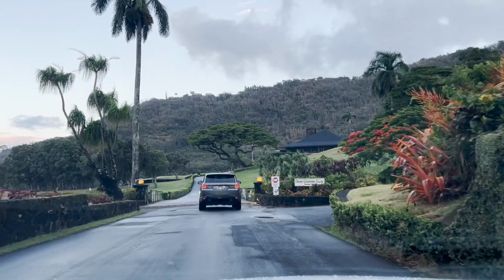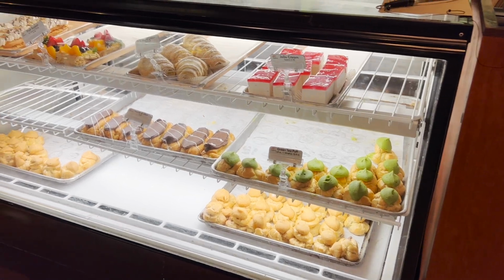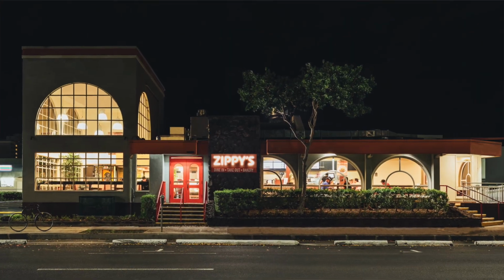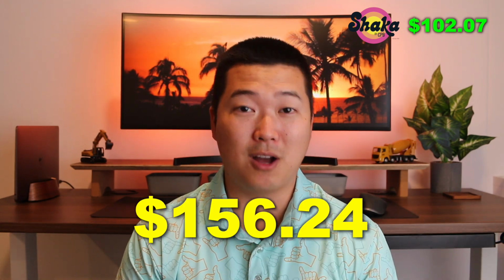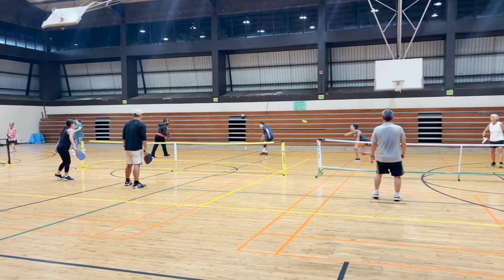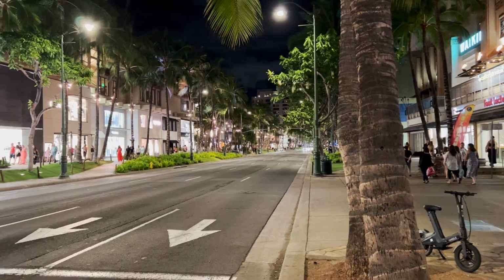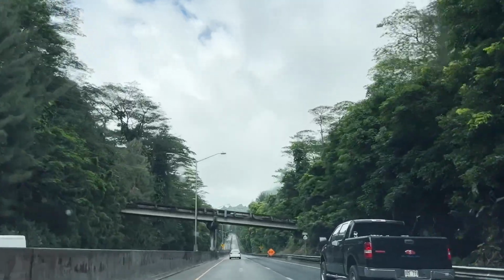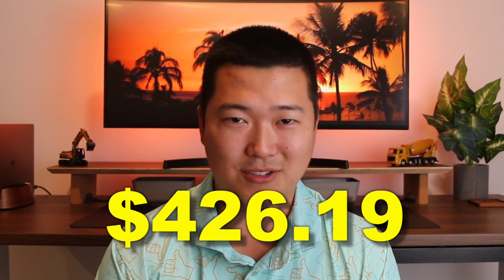What I Spend In A Week as an Engineer Living in Hawaii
Follow me for a journey of what I spend in a week living in Hawaii on the island of Oahu as an engineer in my 20s.

and learn more about their awesome features!

PE Exam Materials I Used To Pass:
NCEES Practice Exam (can also get this through NCEES)
Civil Engineering Reference Manual (I used older 14th Edition)
Lindeberg Practice Problems (I had an older version of this)

Software Used In Construction:
Autodesk Revit
Microsoft Office

Youtube Camera and Recording Equipment:
Shotgun Mic
Clip On Mic
Ring Light